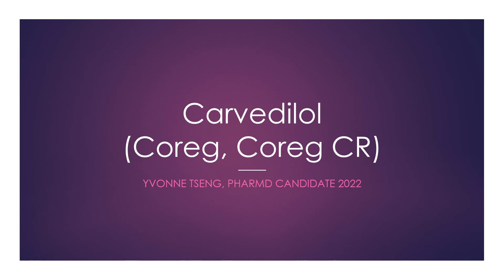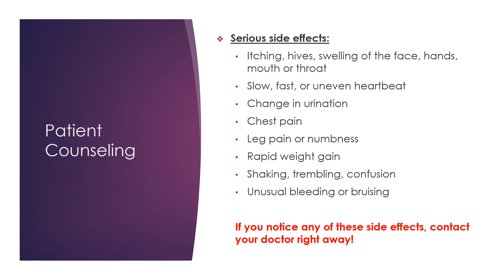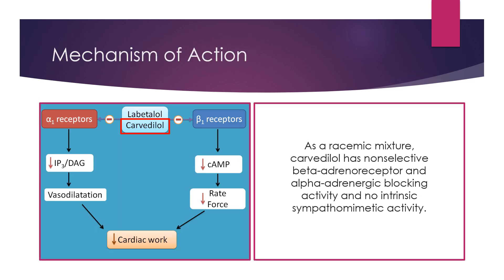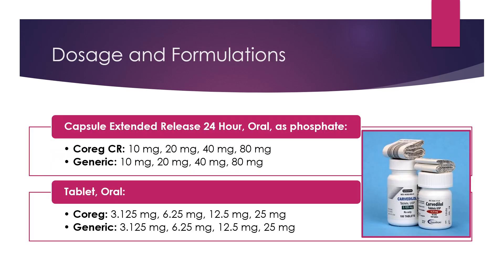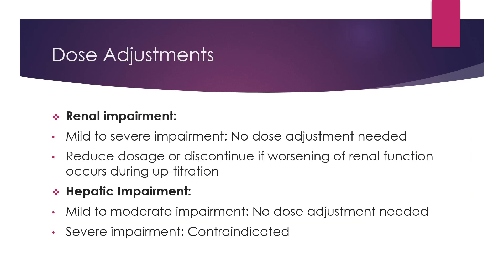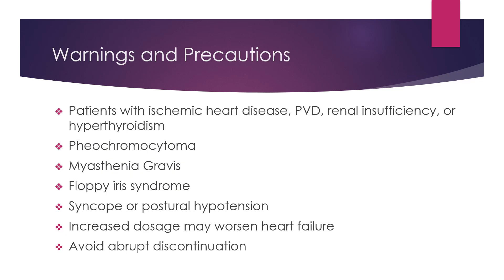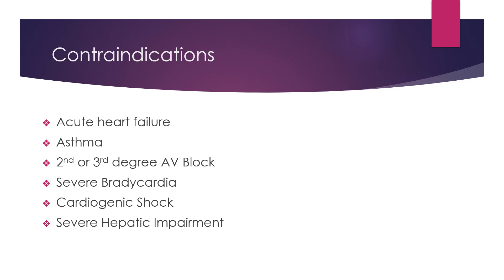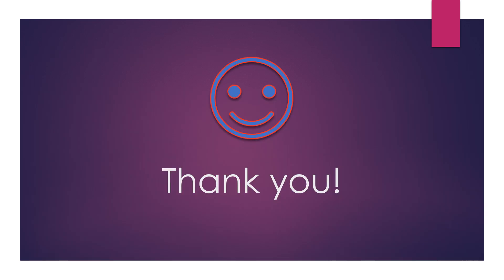Carvedilol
Coreg or Carvedilol

This video was made by Yvonne Tseng, 2022 Pharmacist Candidate. She will review: Patient consultation points, indications, dosing and adjustments, mechanism of action, side effects, and monitoring parameters.